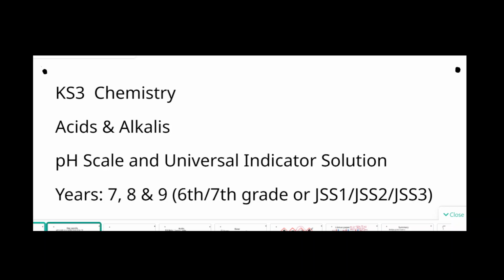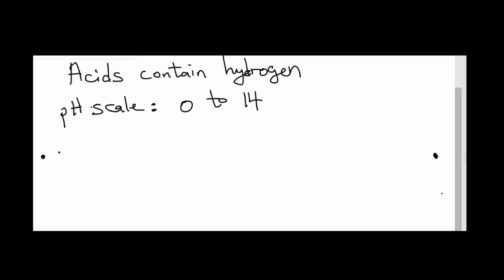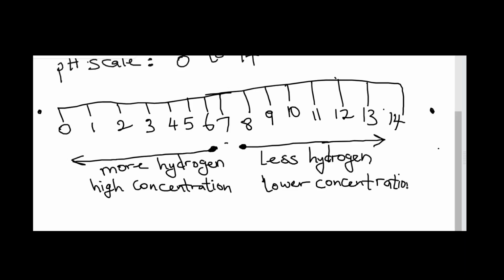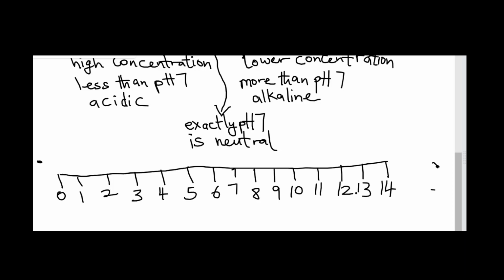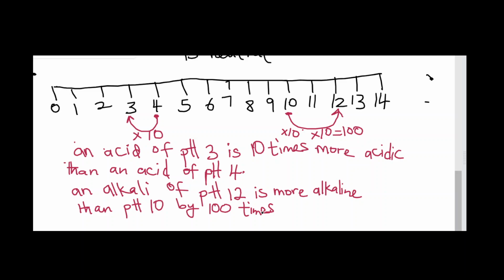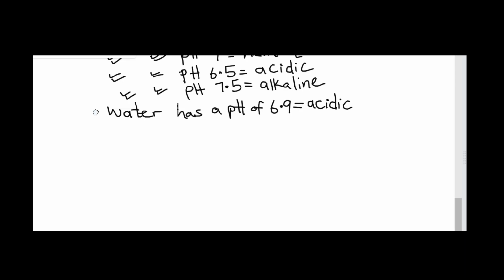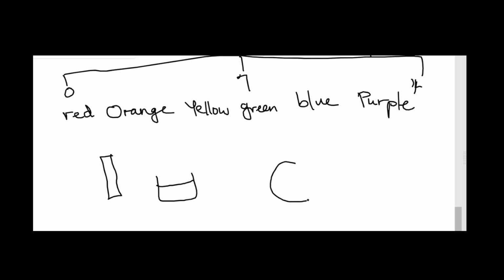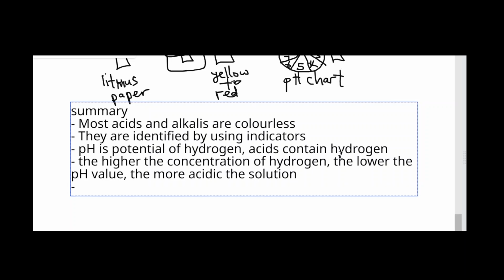pH Scale & Universal Indicator